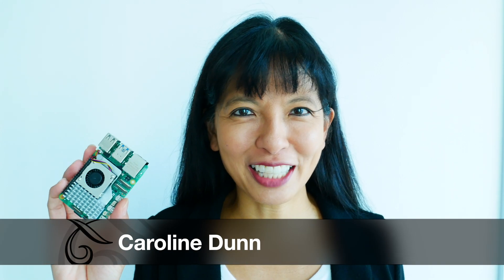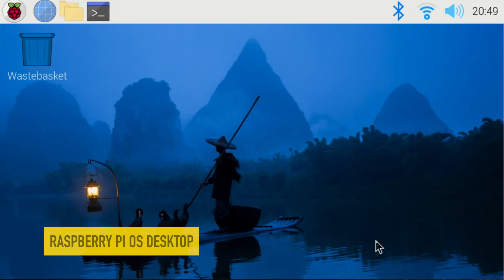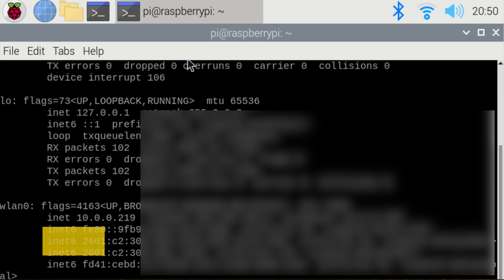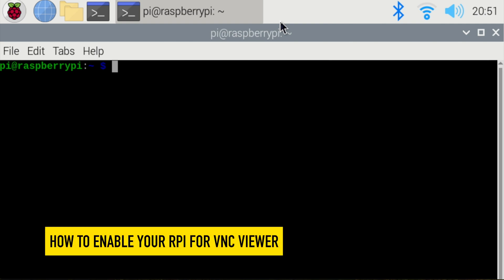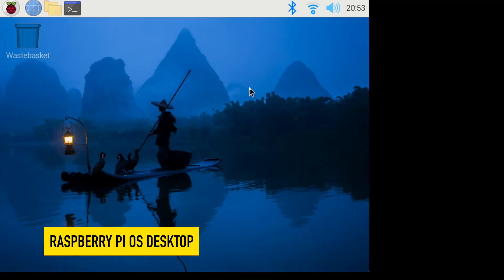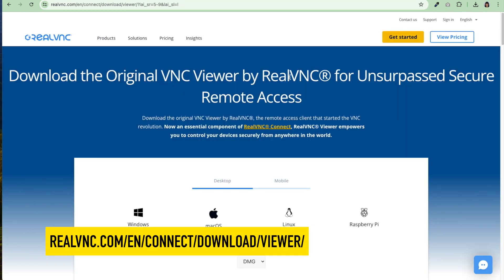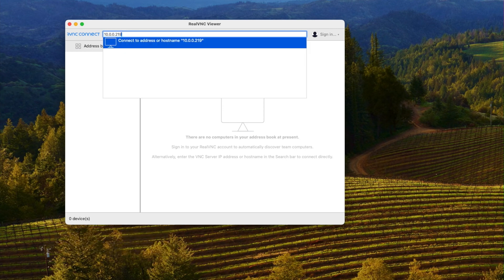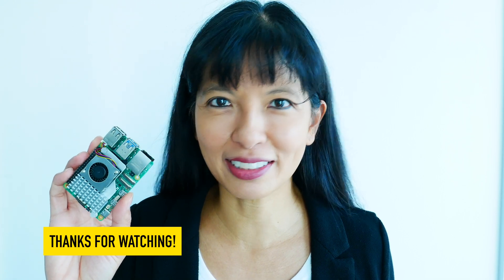How to Remote Desktop with VNC on Raspberry Pi 5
VNC Viewer is a way for you to access and control your Raspberry Pi desktop from another computer such as a Mac or Windows machine. VNC Viewer is free.
Active Internet Connection - Both your Raspberry Pi and your Windows or Mac computer must be on the same network.

If you enjoy tech projects like this and want an honest, witty look at what it’s like to navigate the tech world, check out my book A Woman’s Guide to Winning in Tech — it’s packed with insights, humor, and strategies to help you thrive!

Reasons to use VNC Viewer instead of Raspberry Pi Connect
If you don’t want to create yet another account with a login and password, then Raspberry Pi Connect might not be for you.

✅ Raspberry Pi 5
✅ Active Cooler / Heatsink
✅ USB-C Power Supply for Pi 5
✅ 64GB MicroSD Card

📗 My Book: A Woman’s Guide to Winning in Tech

Timestamps
00:17 - VNC Viewer is always free
00:34 - Find your IP address
1:41 - Enable your RPi for VNC Viewer
2:37  - Download and install VNC Viewer
3:17 - Connect via VNC Viewer